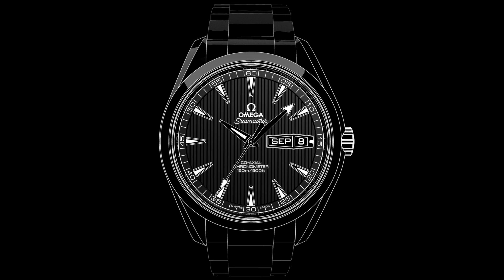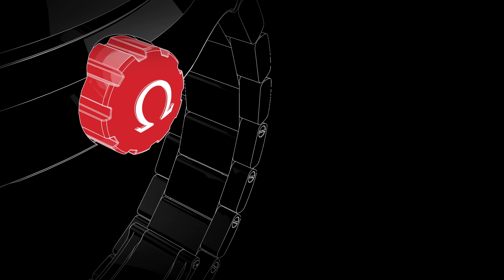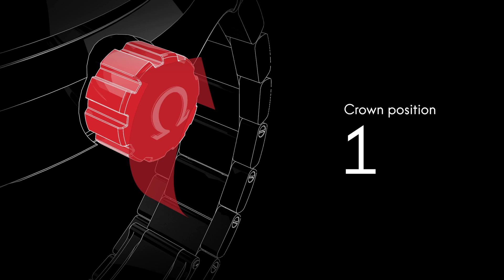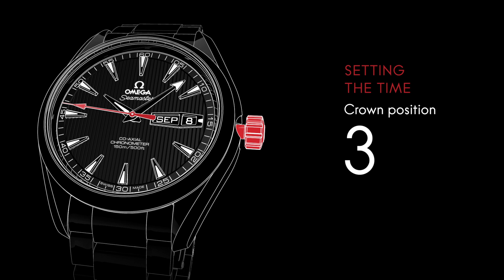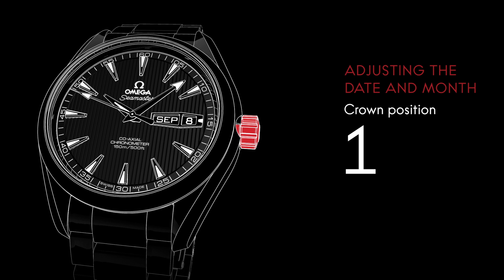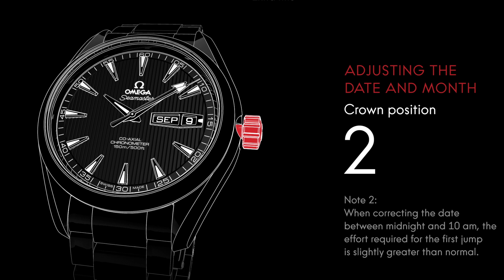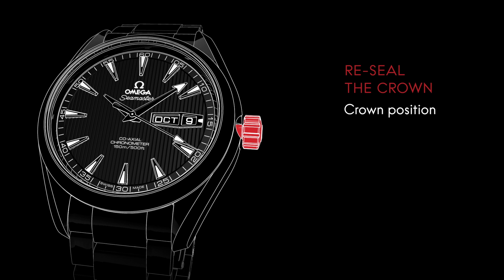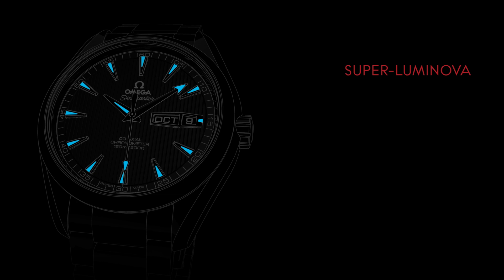OMEGA Seamaster Aqua Terra Calibre 8601/8611 | Video Manual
00:00-00:15 Introduction
00:16-00:50 Setting the time
00:51-01:29 Adjusting the date and month
01:30-01:52 Super-Luminova